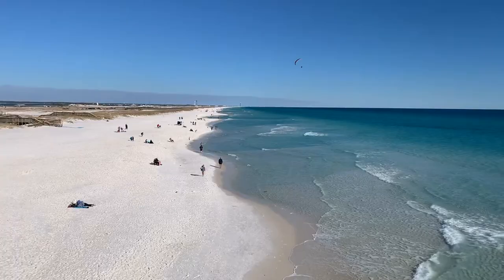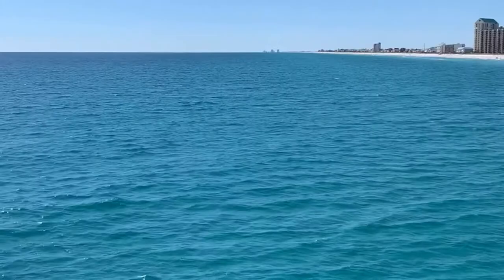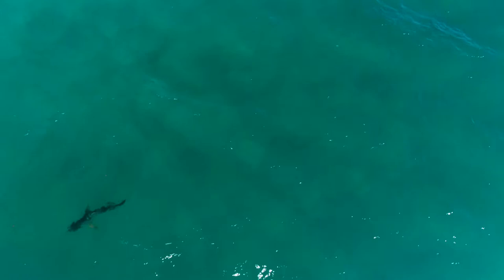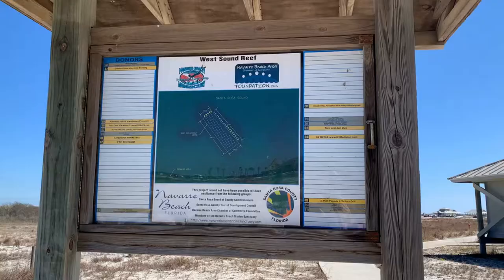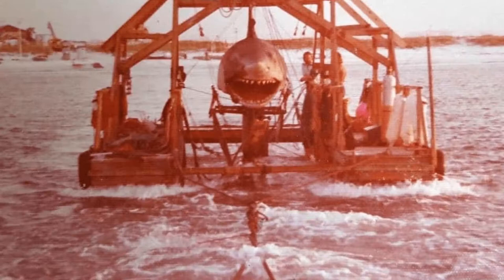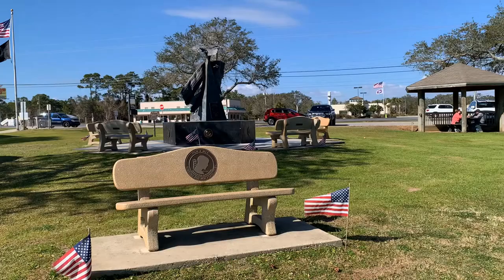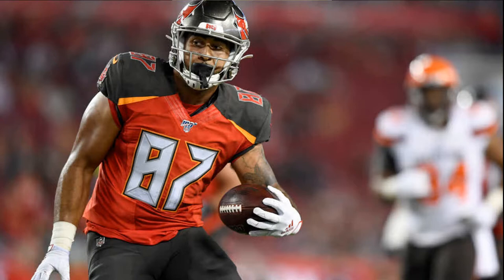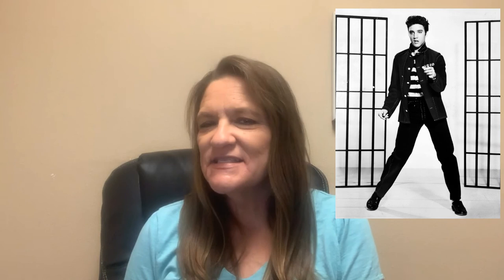10 Interesting Facts About Navarre, FL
10 Interesting Facts About Navarre, FL

Did you know Jaws 2 was filmed in Navarre? Or that Matthew McConaughey vacationed in Navarre as a kid? Keep watching for even more things you may not know about Navarre!

I service Navarre, FL and the surrounding areas from Destin to Gulf Breeze, from Crestview to Fort Walton Beach. I especially love to help our military members who may be PCSing to Hurlburt Field, Eglin AFB, or NAS Pensacola.

for more information about buying and selling in Navarre, or to get a free home evaluation.

I’m a full time Realtor® in Navarre, FL with Pullum Real Estate Group.  I'm a proud Air Force Veteran who grew up in the local area. My husband and I have one daughter and two adorable pups. We love kayaking, paddle boarding, and soaking up the sun on the beautiful beaches of Navarre.

Pullum Real Estate Group real estate license SL3468651​.